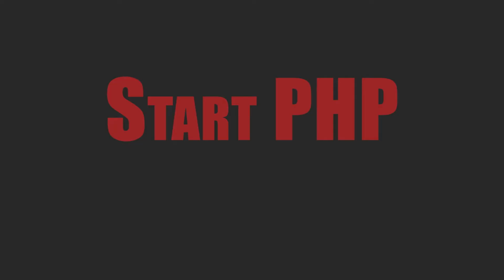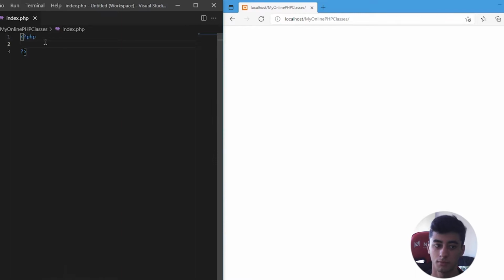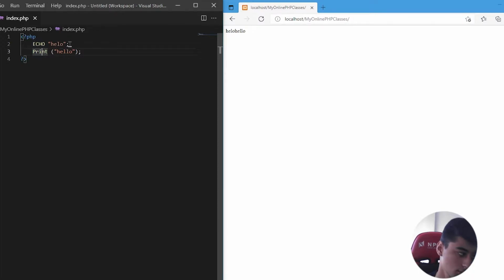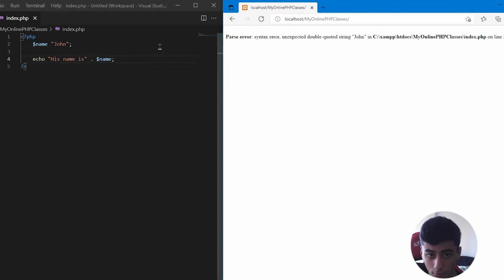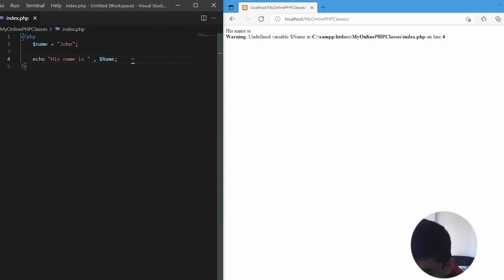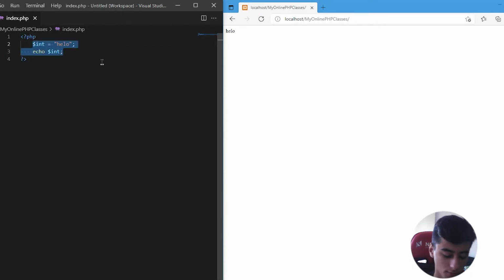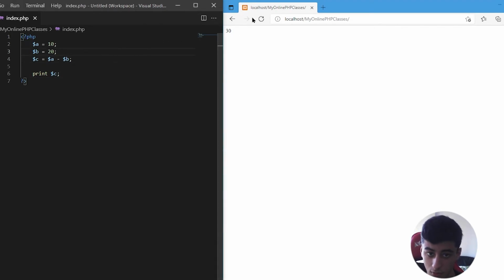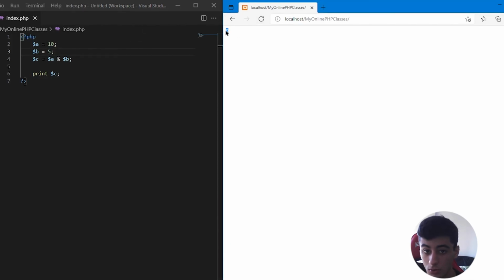Start PHP | Step by Step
Now we are going to start coding in PHP.